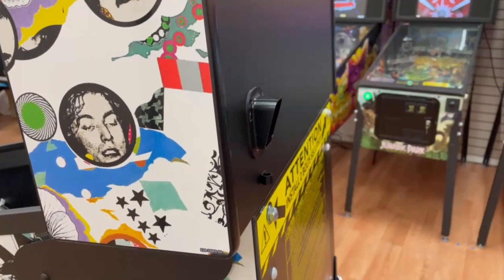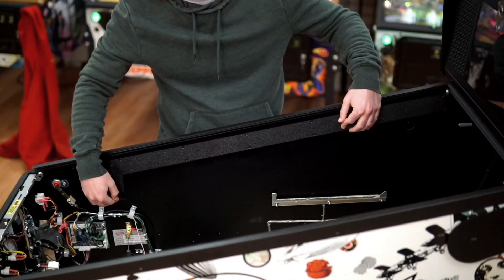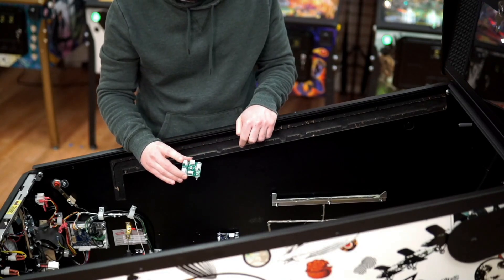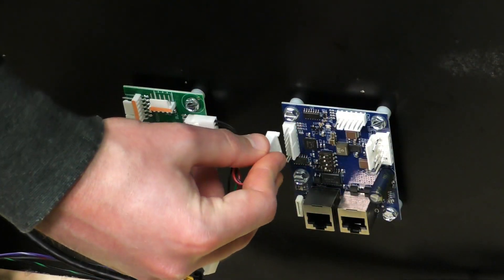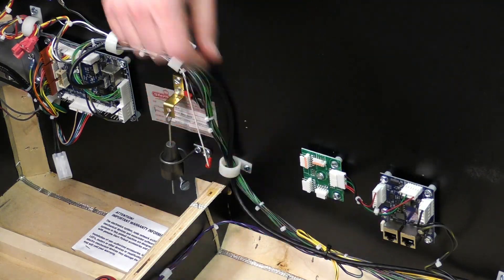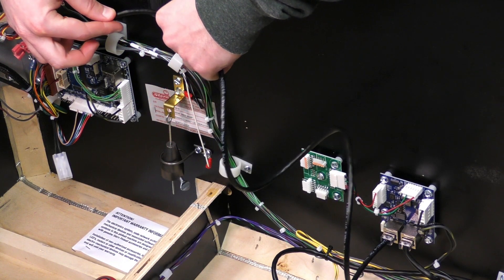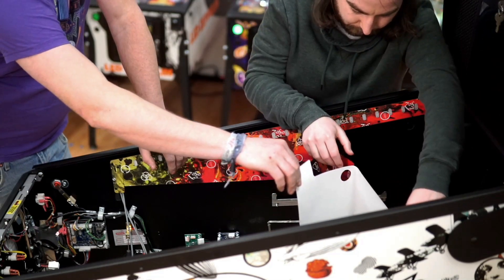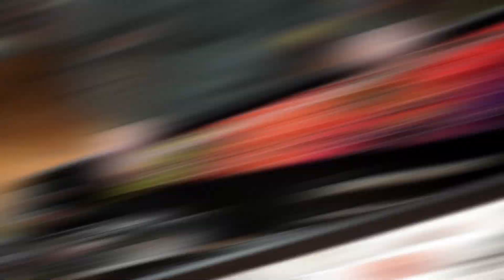Installing Expression Light System on Led Zeppelin Pro Pinball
Tim, Gavin, and Myself show you how to install the Stern Expression Light System on your Led Zeppelin Pro!

▶What is Dead Flip?
Dead Flip is live Pinball show that broadcasts daily on Twitch.
We showcase new game releases, tournaments, private collections, and locations that keep this hobby going!
We also work closely with major manufacturers to debut their titles, and bring attention to their games and events.

▶Where can I catch the live show?

▶Outside of your show, how can I get better at Pinball?
Here is a quick overview of various flipper mechanics you should practice, to gain better control of the game!